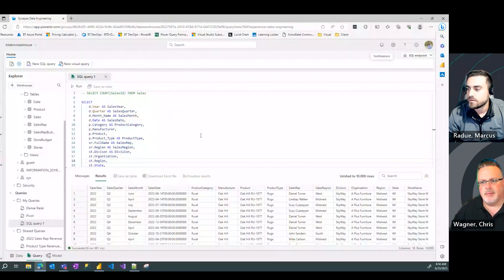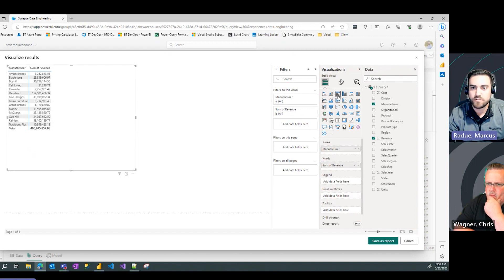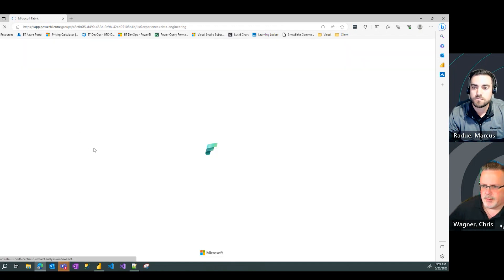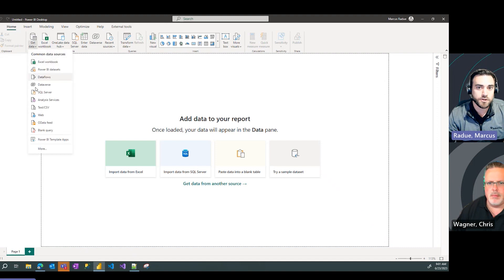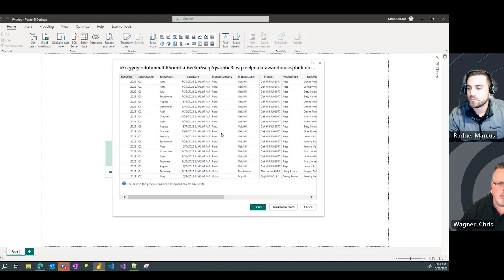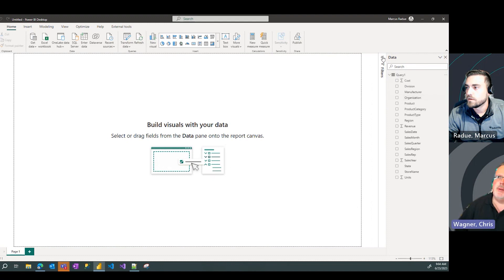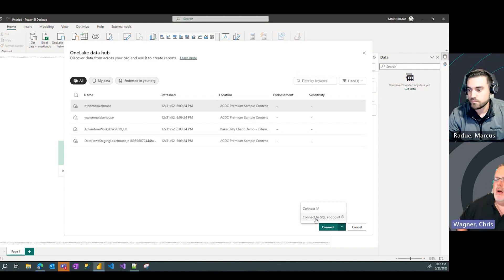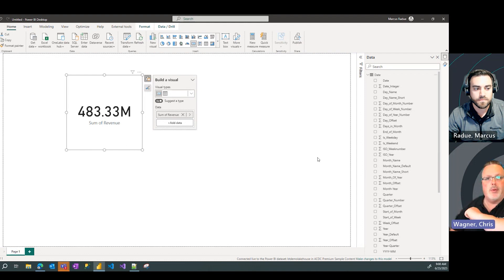Fabric Query to PowerBI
How to get data from custom queries in Fabric into Power BI